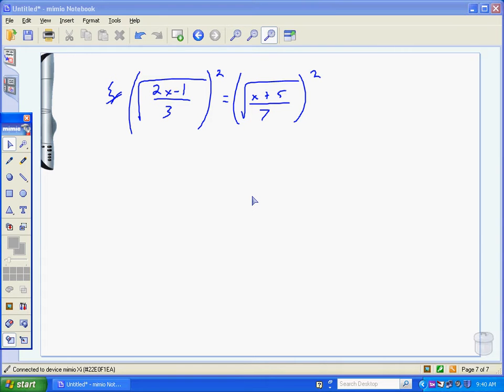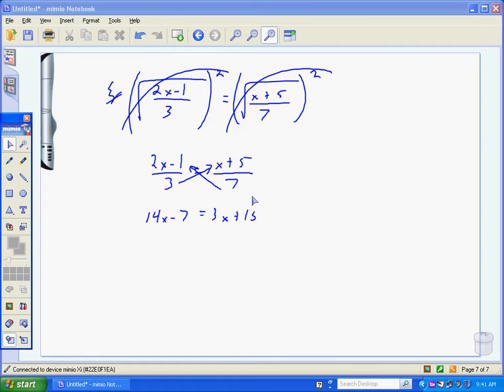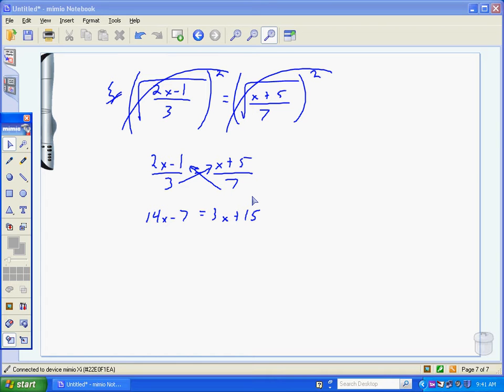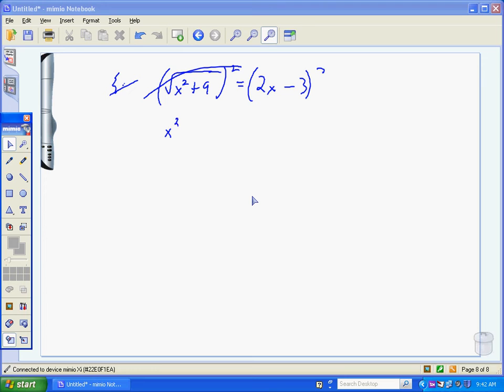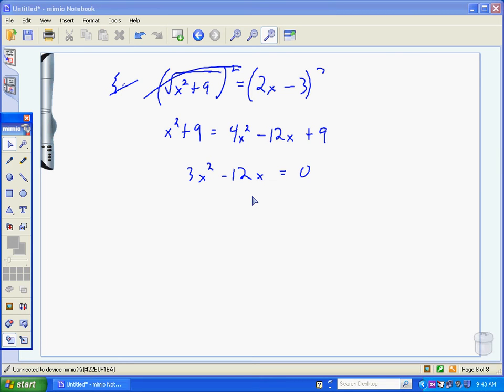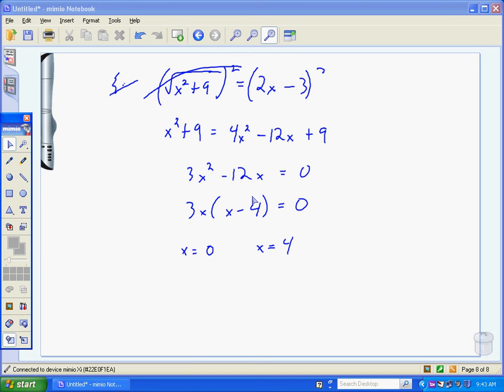PCM30S Solving Radical Equations